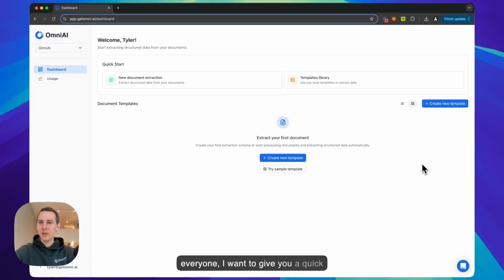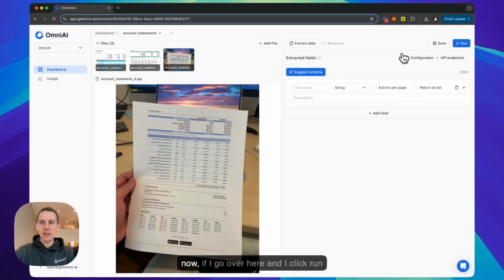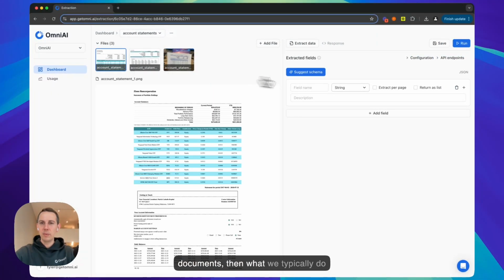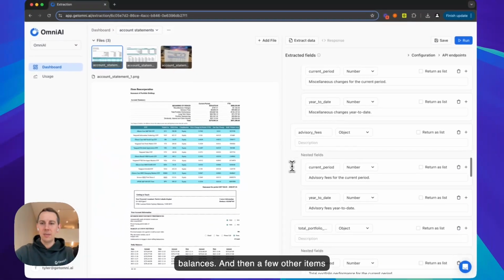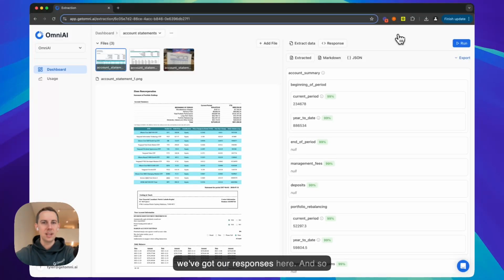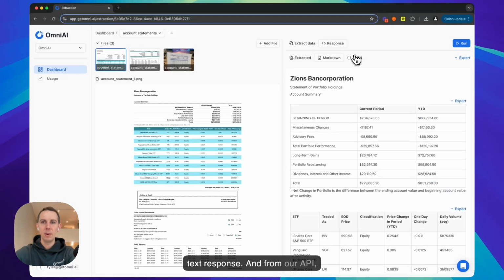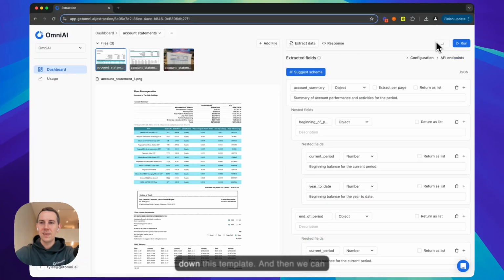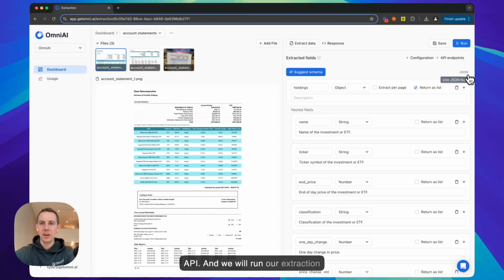Template setup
Learn how to set up your first document template in under four minutes.